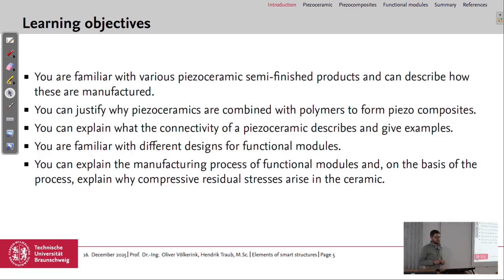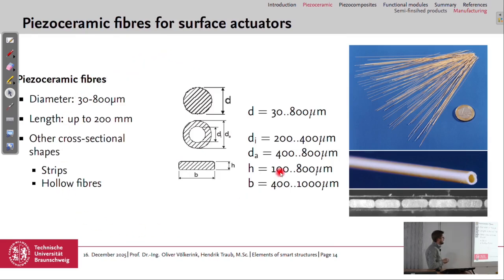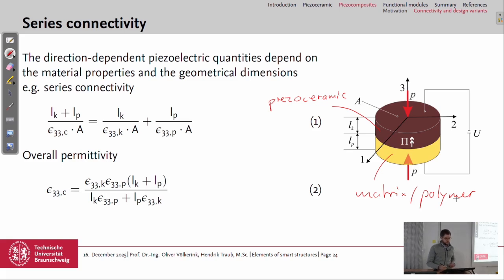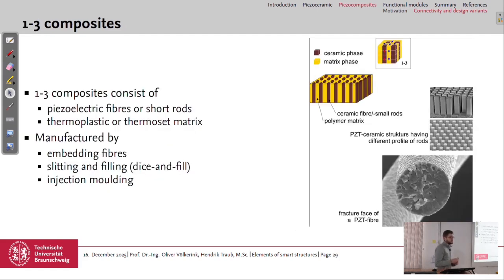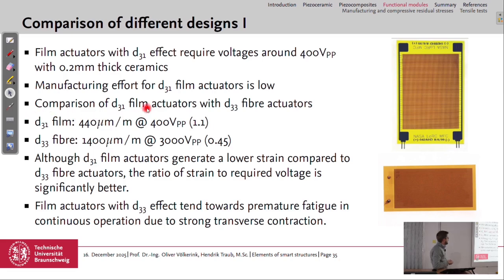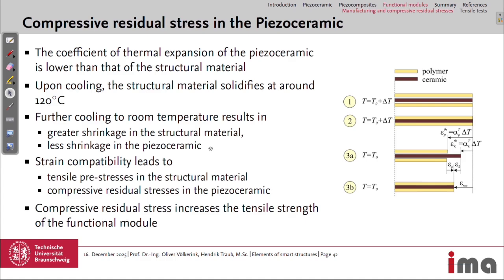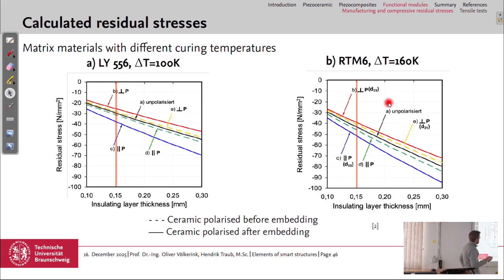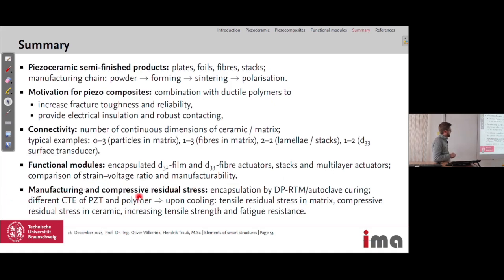L07 From piezoceramics via piezocomposites to functional modules